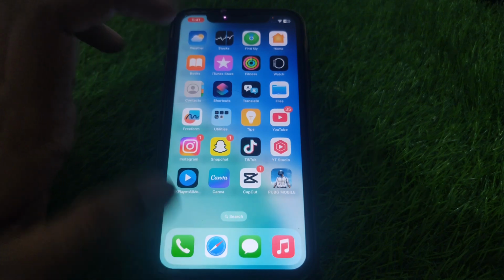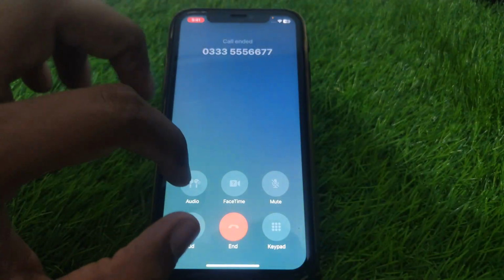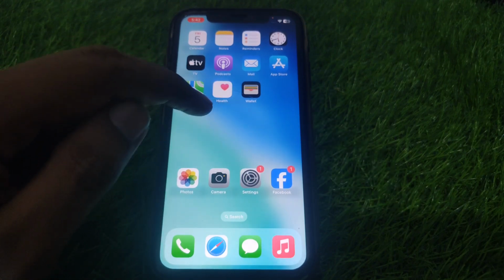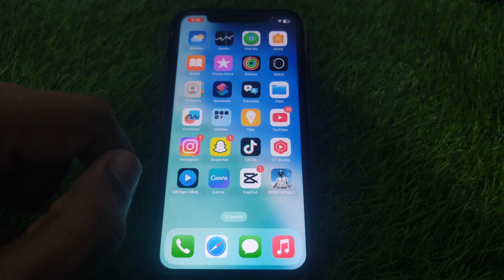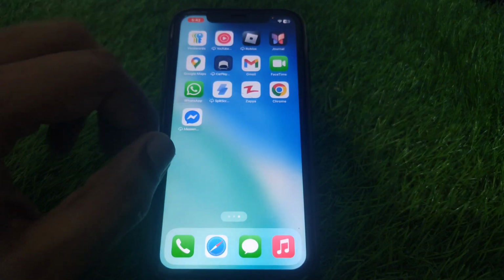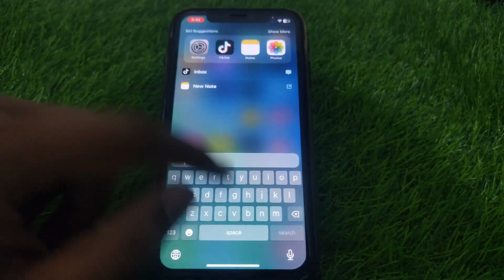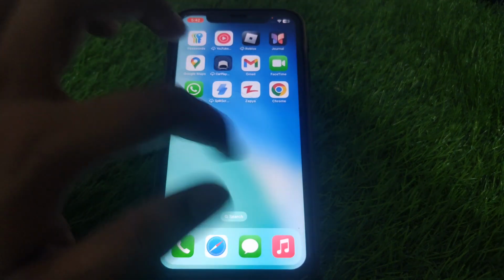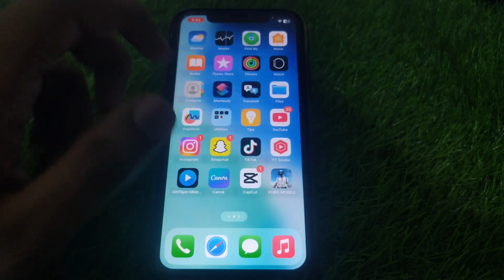how to record calls on iphone ios 26|record calls in iphone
In this tutorial, you’ll learn how to do call recording on iPhone iOS 26 step by step. Apple doesn’t make it simple, but with the right methods, you can safely and effectively enable call recording on iPhone iOS 26 for personal or professional use. This guide will walk you through the tools, apps, and settings you need. If you’ve been searching for a reliable way, this iPhone iOS 26 call recording guide has you covered.

👉 What you will discover in this video:

How to do call recording on iPhone iOS 26 step by step

The safest and most reliable apps for iOS 26 call recording

Tips for storing and managing your recorded calls

Pro tips to avoid common issues when recording on iPhone iOS 26

Watch until the end to learn everything you need to successfully record calls on your iPhone iOS 26.